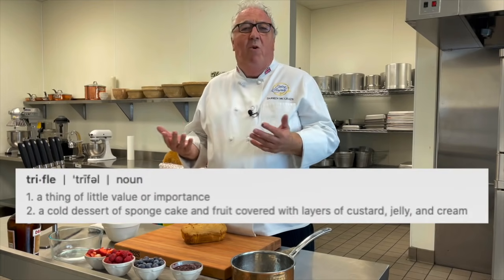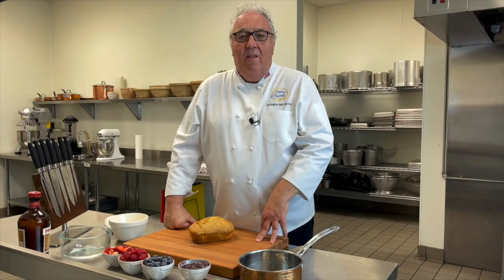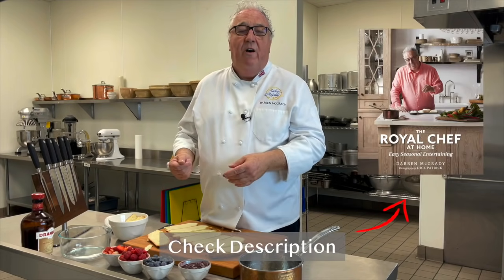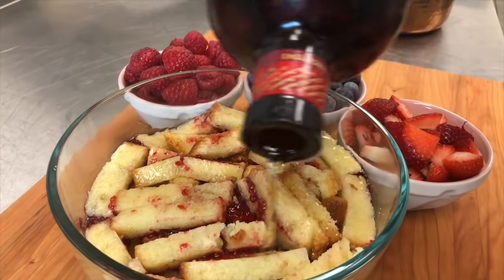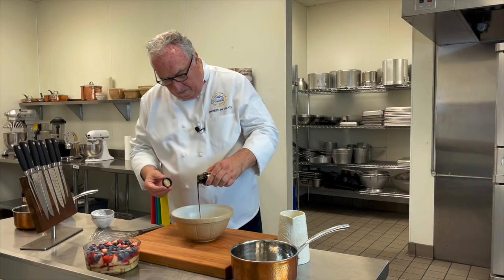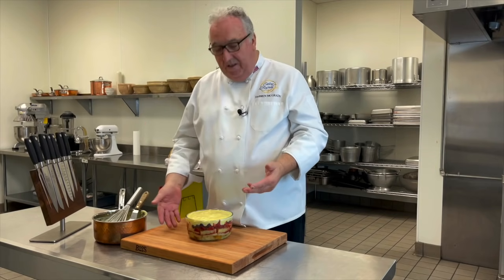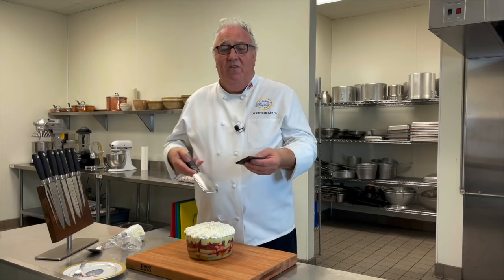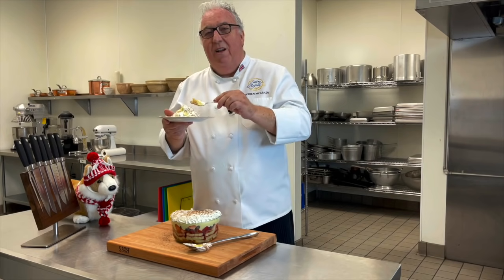TRADITIONAL ENGLISH TRIFLE - THE PERFECT CHRISTMAS DESSERT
Trifle will appear on more Christmas tables this year than Christmas pudding in the UK. It's a timeless classic, seeped in history that dates back to Tudor times and King Henry VIII.

The ultimate comfort food, a dish that I served to Princes William and Harry in the Royal nursery and also The Queen and her guests over the holidays.

Every home cook believes they have the best trifle recipe... well, here's mine!  Delicious strawberry jam sponge seeped in Drambuie syrup, syrup, sprinkled with raspberries, strawberries and blueberries and covered with a layer of gorgeous home made vanilla bean egg custard. Then topped with whipped cream and sprinkled with grated chocolate. What's not to love about TRIFLE!

Here's a link to the PERFECT Holiday gifts. My new line of seasonings for the foodie in the family and also signed copies of my latest cookbook... (FREE UPS SHIPPING) (USA ONLY)

You can get the vanilla bean paste

Here's the link to the birds custard if you don't want to make the fresh egg custard part...

My SCOTLAND Culinary Trips next year have both sold out. If you want more info future trips, click on the

Traditional English Raspberry Almond Trifle

Makes 6-8 portions
For the base;
1 Sara lee all butter pound cake (10.75oz)
Half a 12 ounce jar raspberry jam
1 cup fresh raspberries
1 cup granulated sugar
1 ¼ cups water
4 tbs sherry (optional)
For the custard;
2 cups heavy cream
5 egg yolks
1/3 cup granulated sugar
2 tsp cornstarch
½ tsp vanilla paste
1 ¼ cups heavy cream (whipped to soft peak)
1 Cadburys chocolate flake (or 2oz milk chocolate)
¼ cup toasted flaked almonds

Cut the pound cake into ¾ inch slices and sandwich with the jam. Layer into a large glass bowl and sprinkle with the raspberries.

In a small pan boil the sugar and water for about 5 minutes to make a syrup. Add the sherry (if using) to the syrup and pour over the sponge.

Bring the 1 pint of heavy cream to a boil in a large saucepan. Whilst it is heating, mix the egg yolks, sugar, vanilla and cornstarch together in a small bowl. Pour the boiling cream over the egg mix and return it to the pan. Stir over a low heat until it just starts to thicken. Don’t over cook. Remove from the heat and allow to cool slightly before pouring over the sponge.

Refrigerate the trifle until the custard has set. Then spoon the whipped cream over the top of the custard. Decorate with the chocolate flake or grated chocolate and almonds.